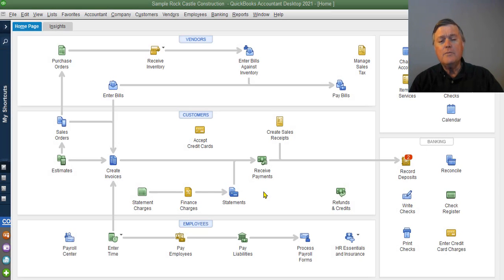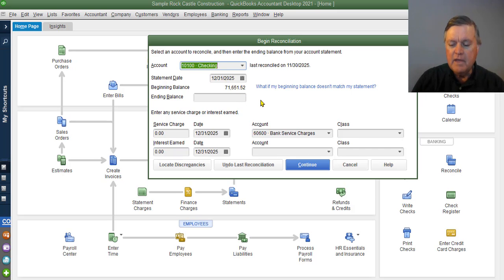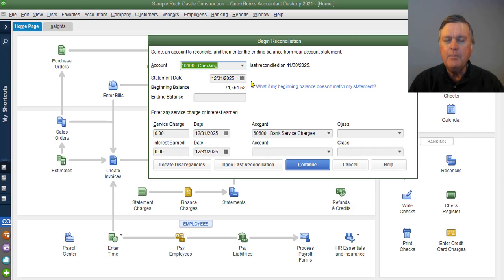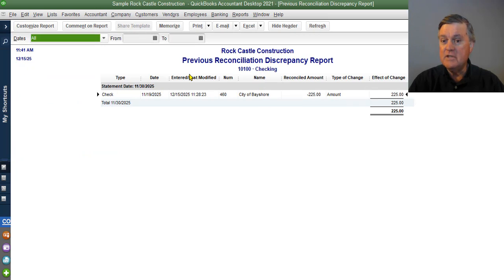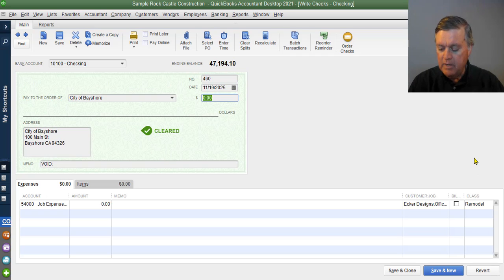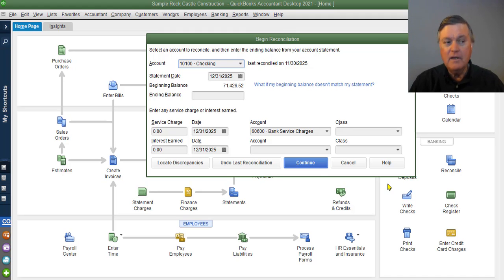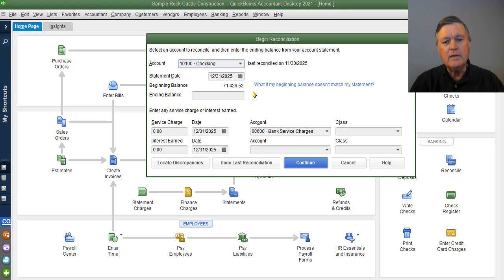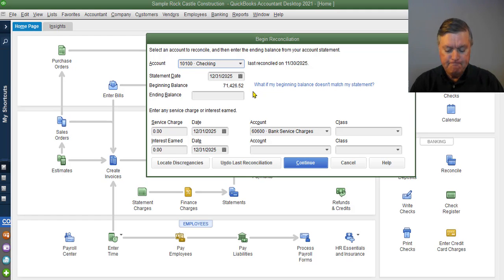QuickBooks Bank Reconciliation - My Beginning Balance is Wrong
Ever go to reconcile your QuickBooks bank account and find the beginning balance is wrong? This video explains the causes and how to fix it.